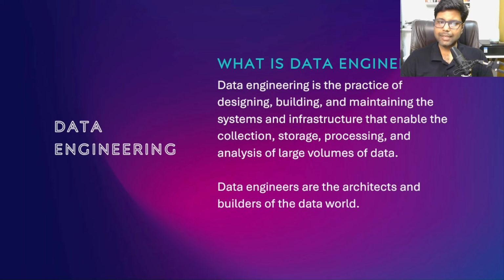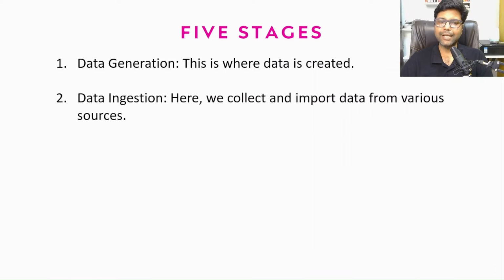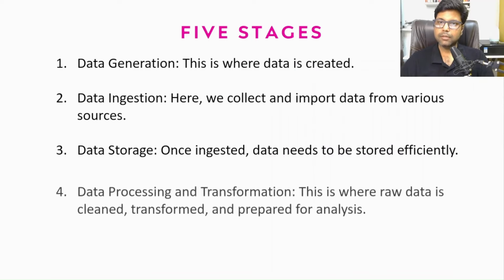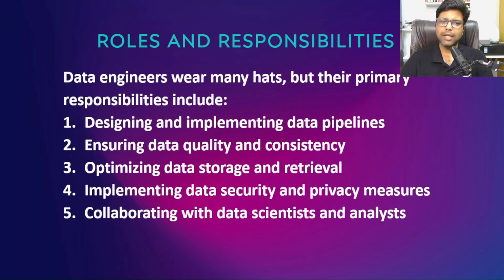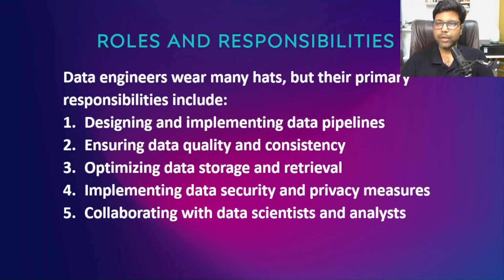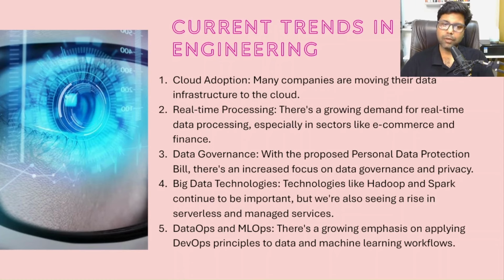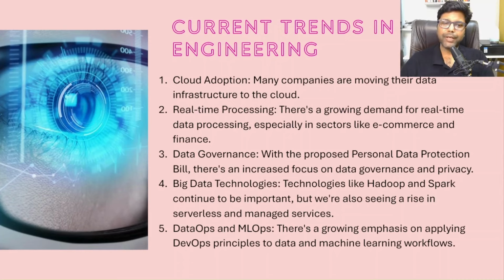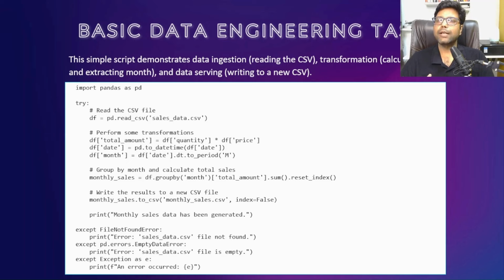1. Data Engineering Fundamentals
In this video, we are going to cover:
- Data Engineering Lifecycle
- Roles and Responsibilities
- Importance of Data Engineering
- Current Trends in Data Engineering
- Basic Data Engineering Task